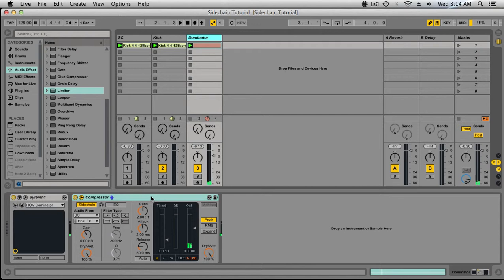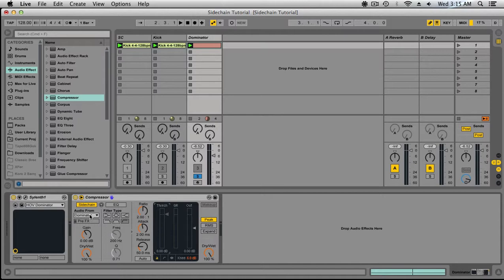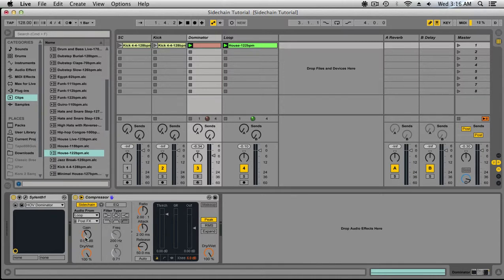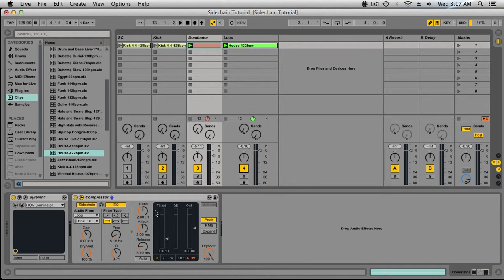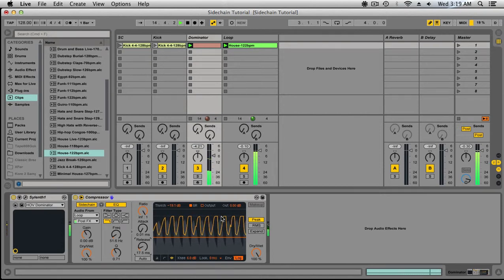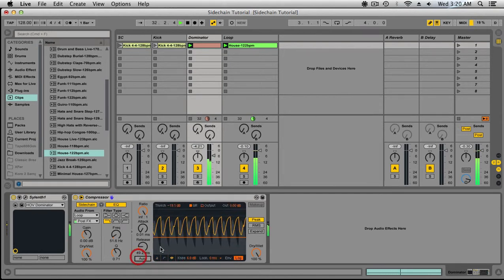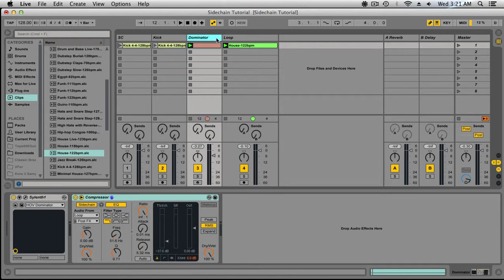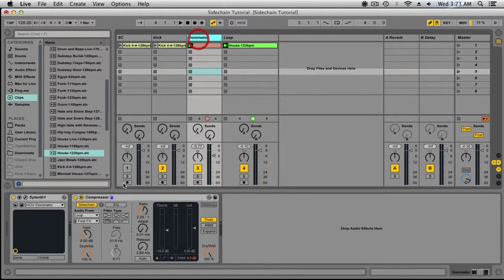How to Sidechain in Ableton Live 9 (Long Tutorial/Explanation) Part 2